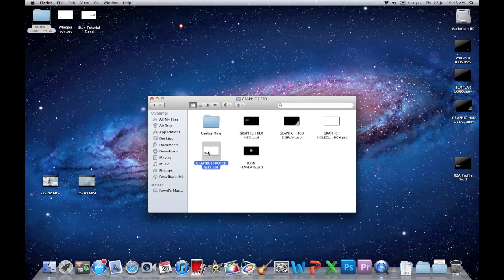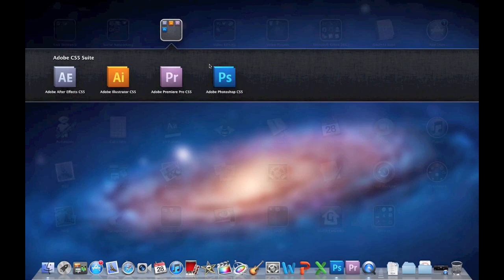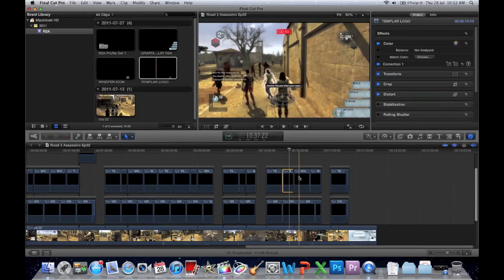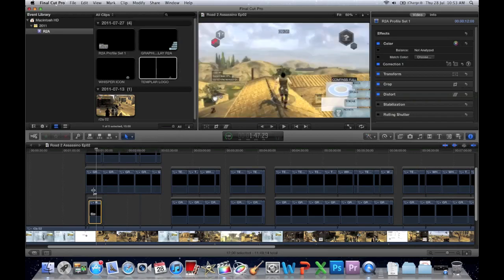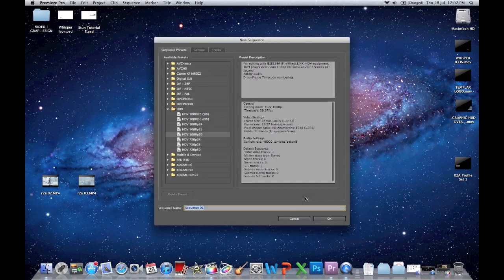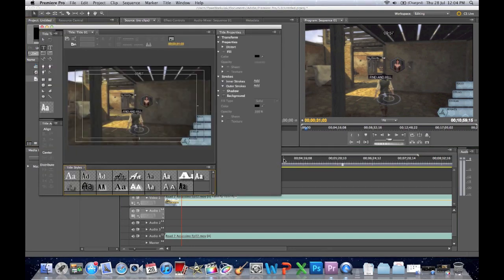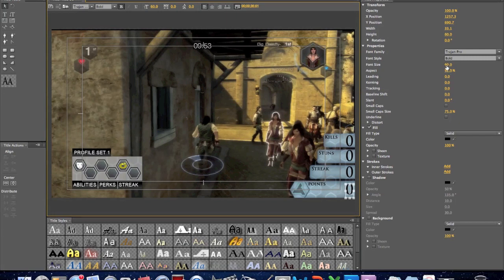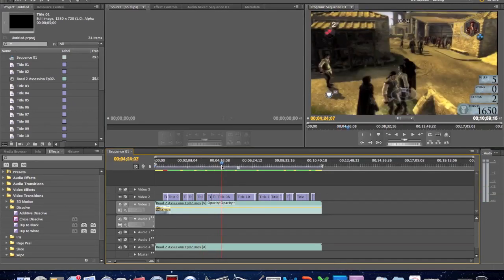Road 2 Assassino How It Is Made.. SNEAK PEEK!!!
Make Sure To Follow GamersBeverage On Twitter For All The Latest Gaming News & Videos

Please Note:

If The Above Video Is Not Playable, Please Be Patient - The Video Is Still Being Processed By YouTube's Servers. YouTube May Take Some Time To Finish Processing Before All Video Formats Are Available For Playback On New Videos.